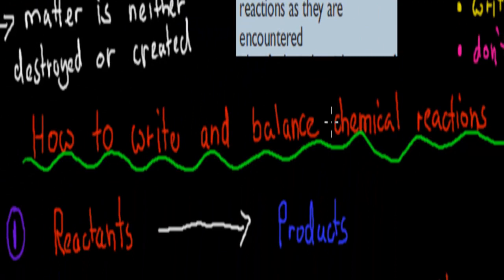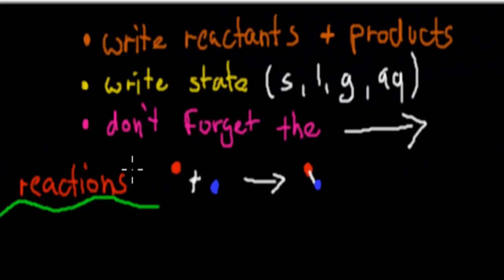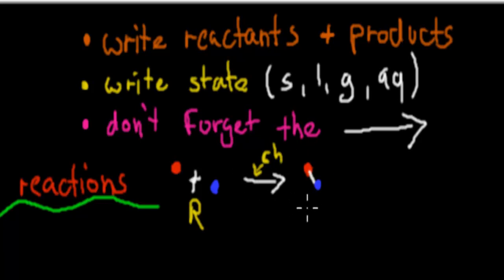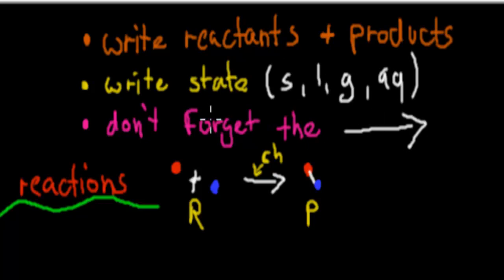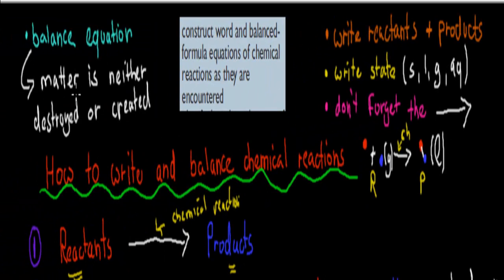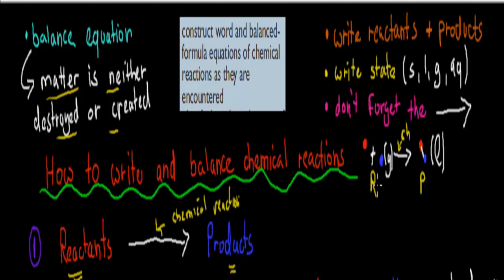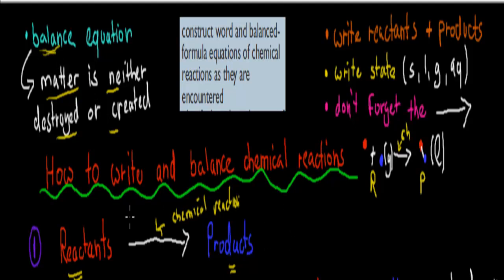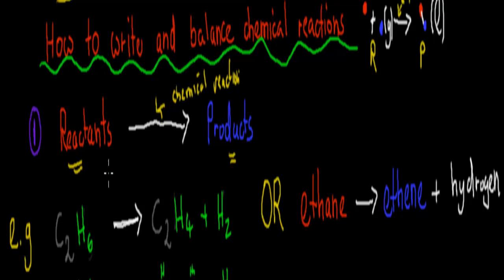1. Writing chemical equations (HSC chemistry)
Covers the syllabus dot point: